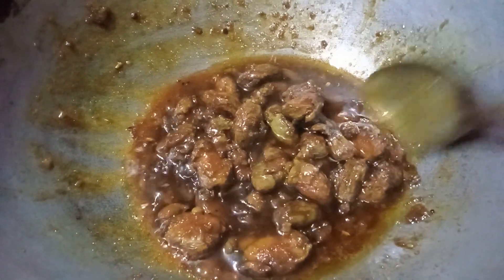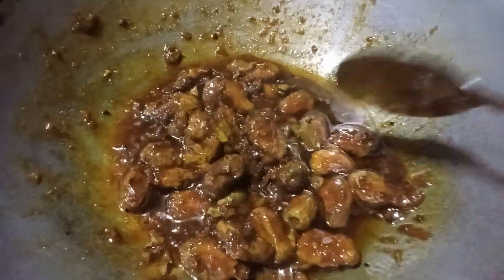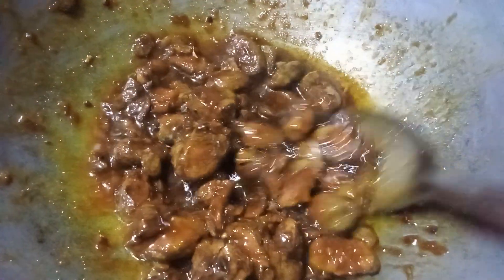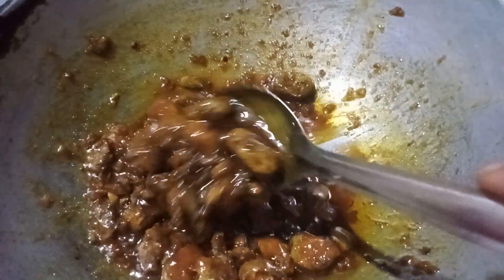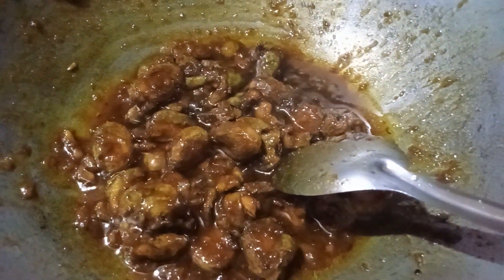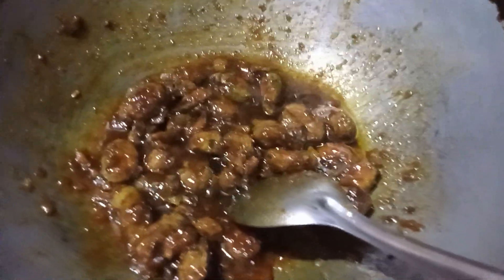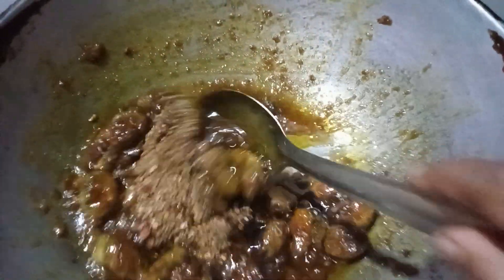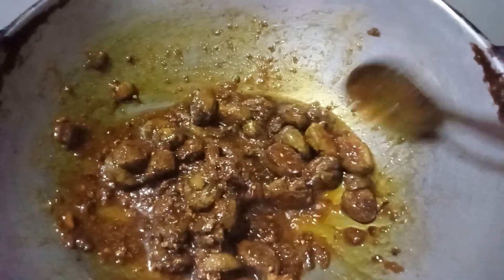জলফাইৰ মিঠা আচাৰ (2)